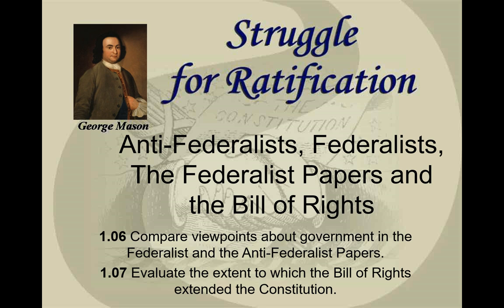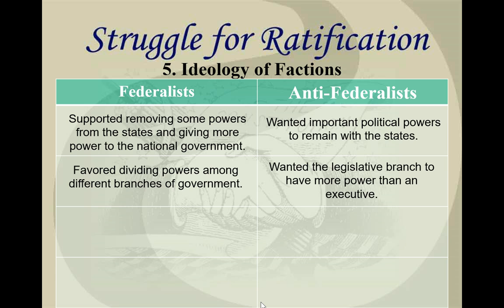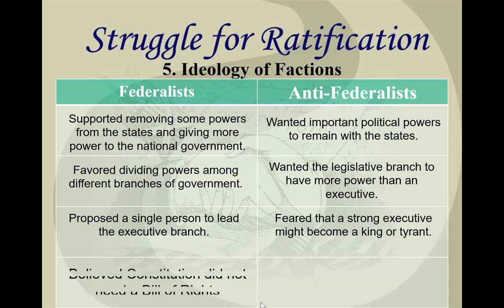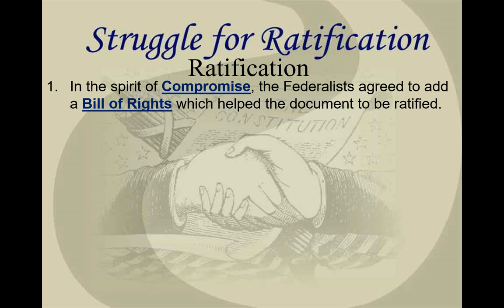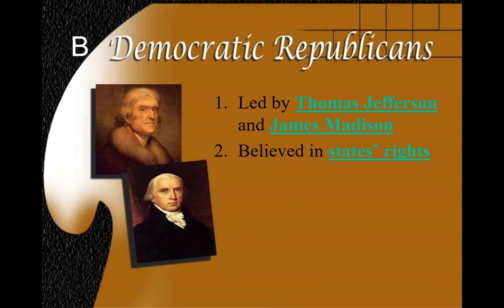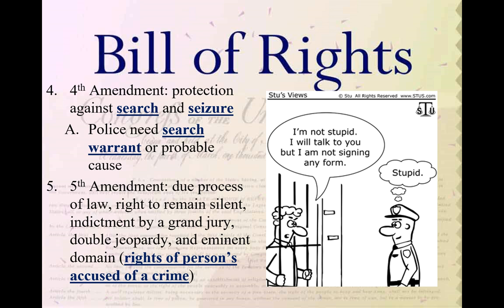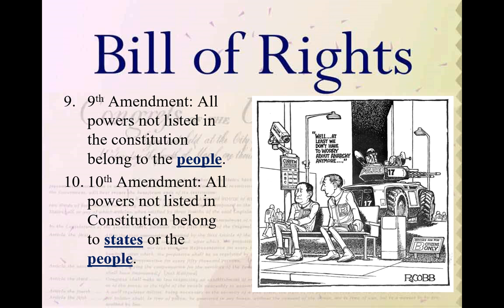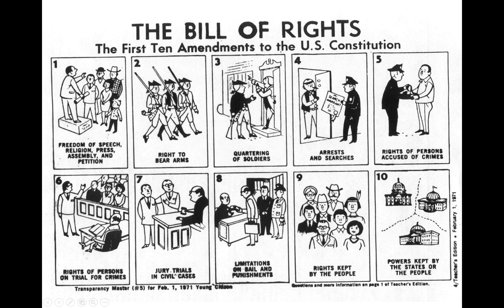Struggles for Ratification